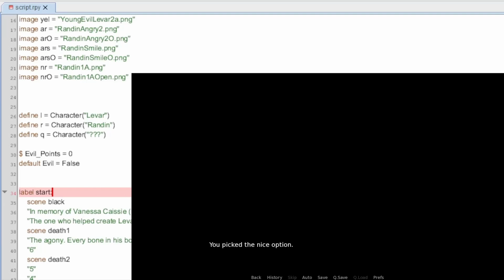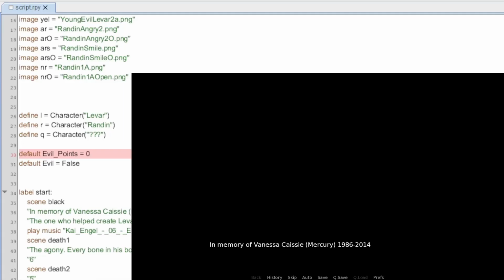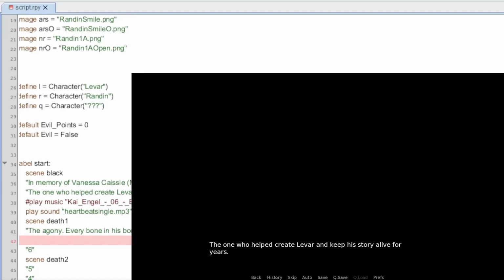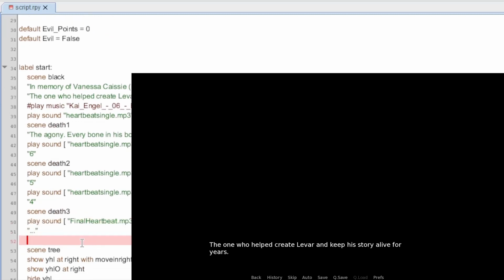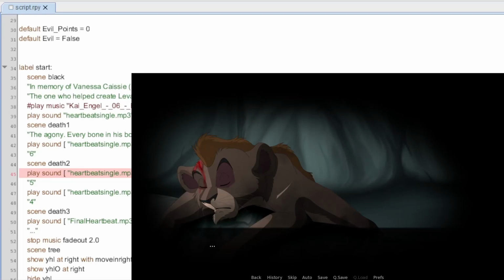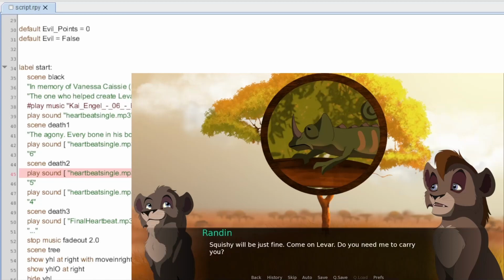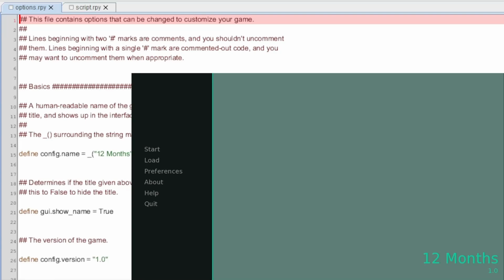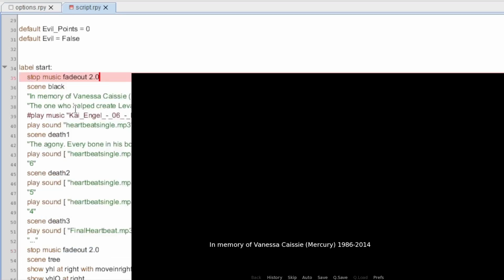Year of Ren'py - Part 5 - Music and Sound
Premiere Note: This video is only 12:51 long. Just so you know.

This video is part of my series for while I am gone away for the next year. There will be a new Ren'py video that will come out each month. At least one a month, while I am away. Watch for them on the second last Wednesday of the month. I will put in the description what is coming next so you know what you want to get ready if you wish to follow along and casually learn Ren'py over this year.

Current video: Music and Sound
This video will talk about adding sounds and music to your game. Will also include how to add sounds that play right after each other.

Next video: Timed Text and Intro video
Next video will have an intro video and timed text on the screen. If preparing this you will want to make sure you have a video in about the screen size of your game. If you are just doing this for fun you can just make anything. If you plan to release your game you may want to spend some time putting together something to be the right size.